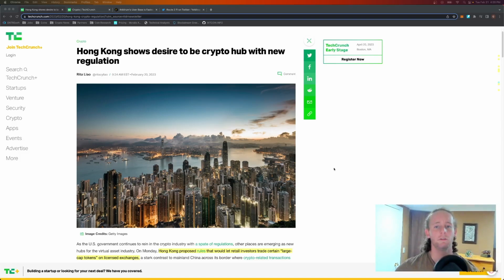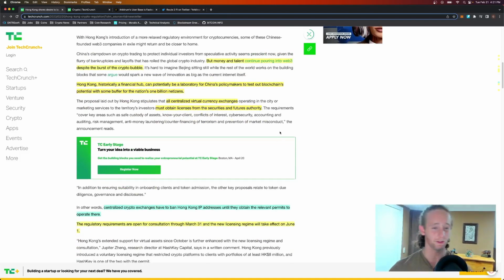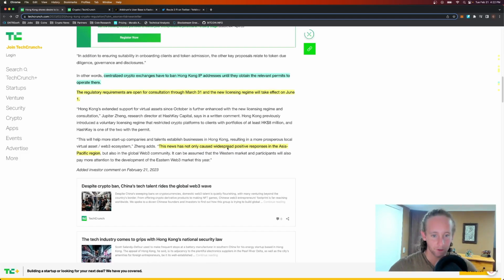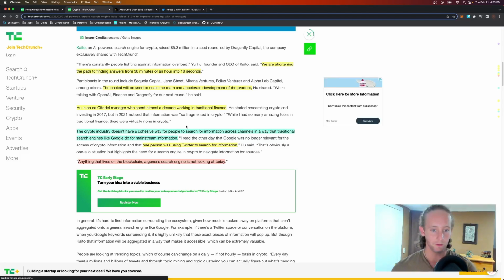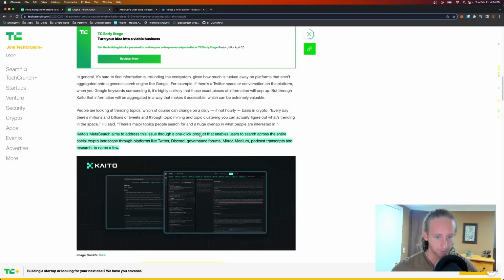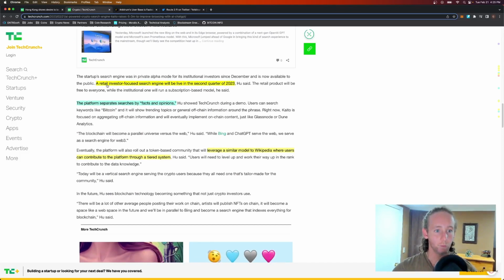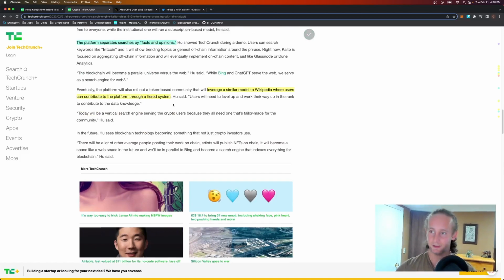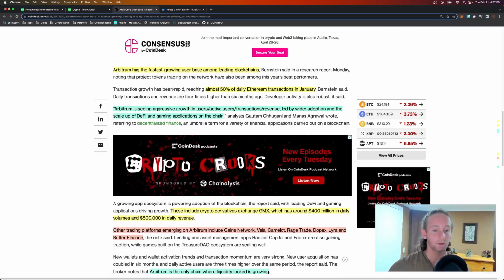Crypto Regulations, Kaito AI, Arbitrum News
Hi all, first video here so bear with me as I figure this out.

I talk about some recent news in crypto, including upcoming regulations coming to Hong Kong, a cool crypto-based AI search engine called Kaito, and share a couple words on Arbitrum's recent success.

Links to the articles:

[I need to complete YouTube verification before I am allowed to post links, so they will be up tomorrow]

If you got this far it means that you can read, and I'm so proud of you.